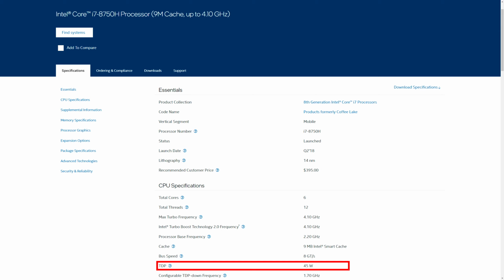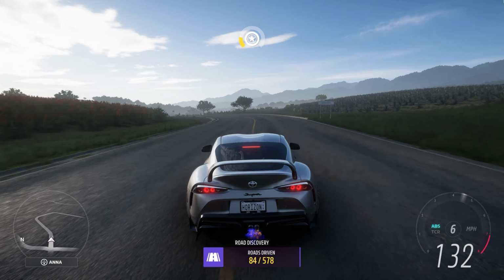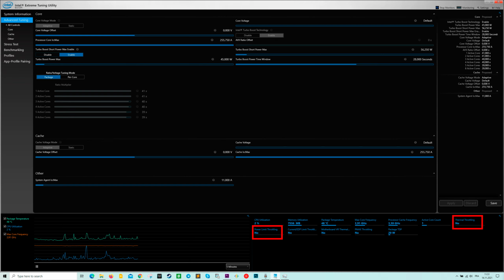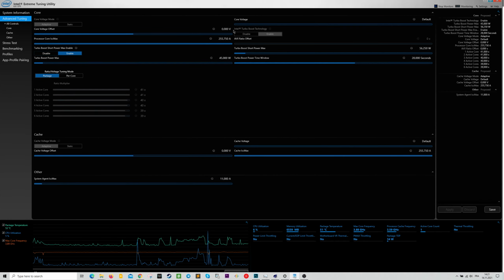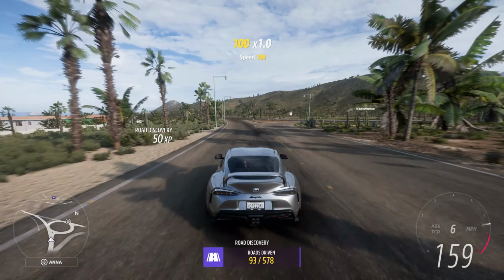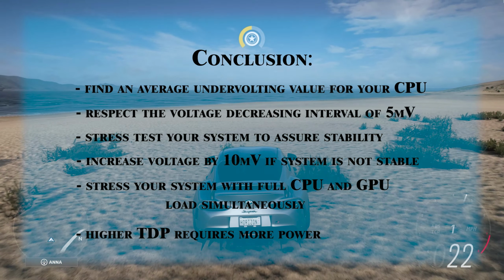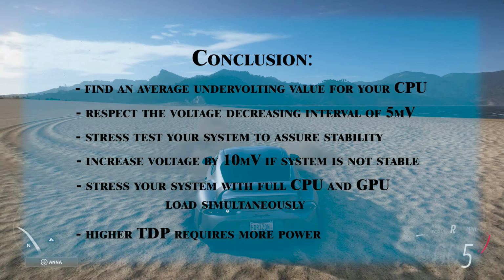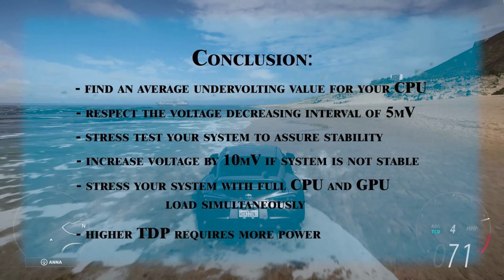CPU undervolting explained (XTU example)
Acer Predator 17 HELIOS 500
FHD (1920x1080) G-SYNC 144Hz
Intel i7 8750H 6-core 12 threads
NVIDIA GTX 1070 8GB (overclocked: core +150, mem +440 )
16GB DDR4 2667 MHZ
Nvme SSD Intel 760p 256GB + Nvme Asgard AN3 1TB + HDD 1TB TOSHIBA
Timeline:
Intro: 00:00
Theory: 01:11
XTU example: 04:02
Conclusion: 05:44